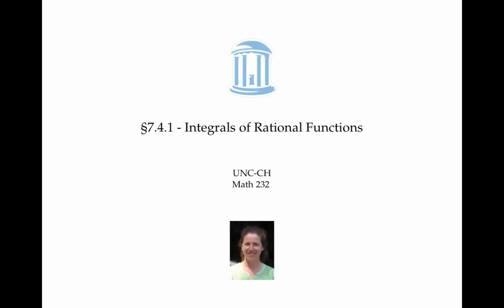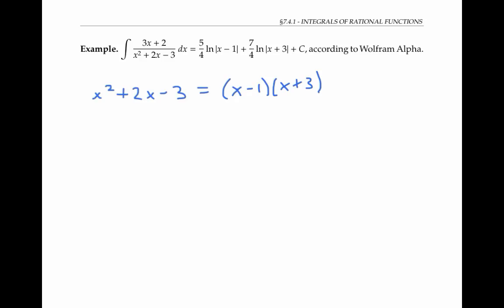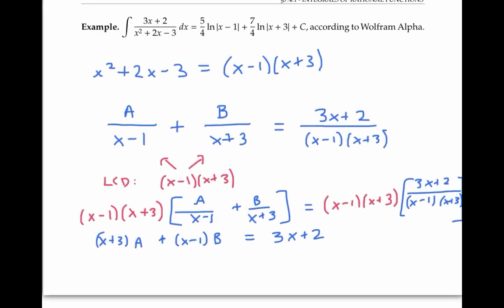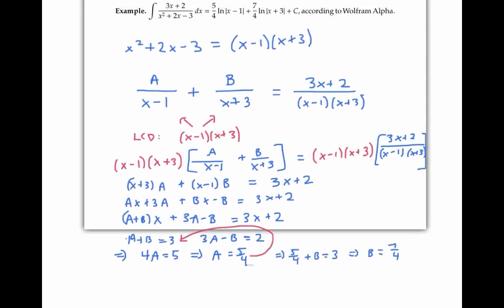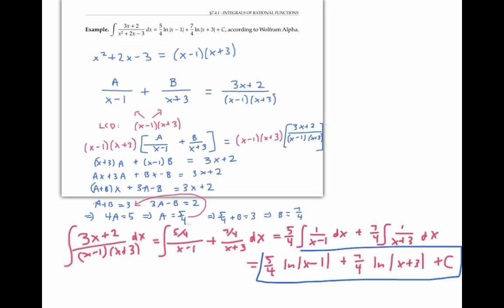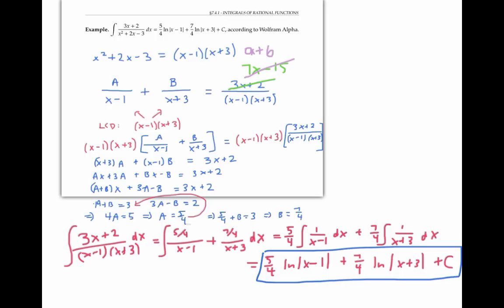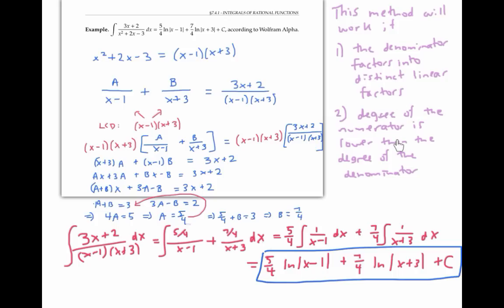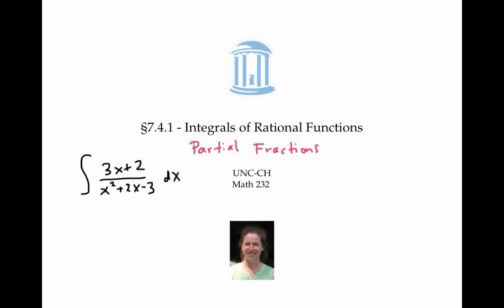Integrals of Rational Functions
The method of partial fractions for integrating rational functions when the denominator factors into distinct linear factors.